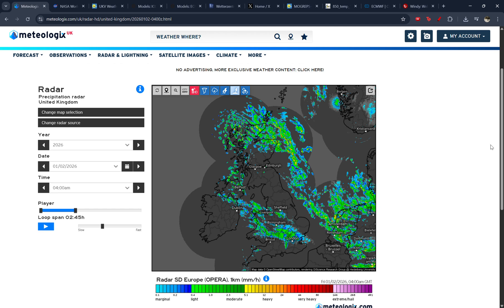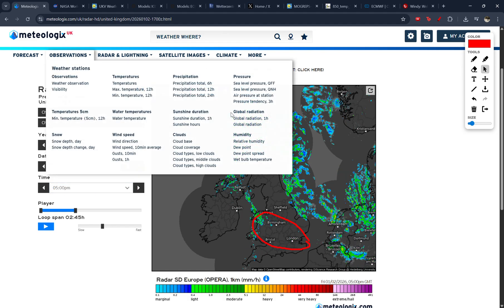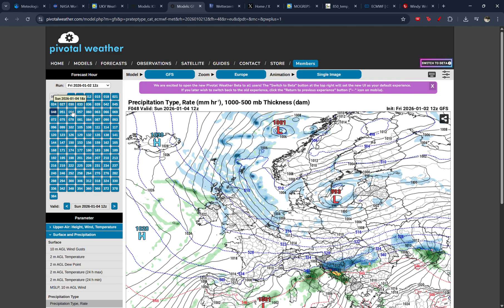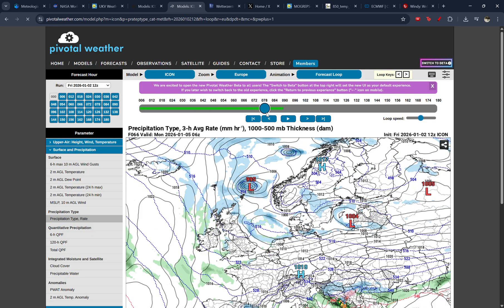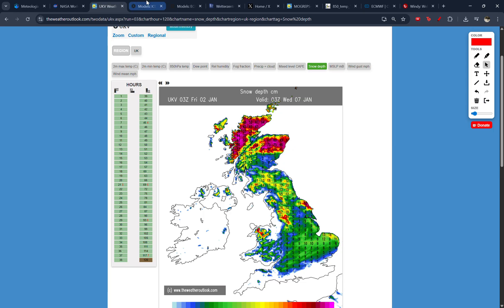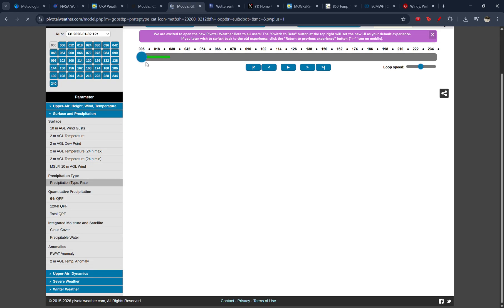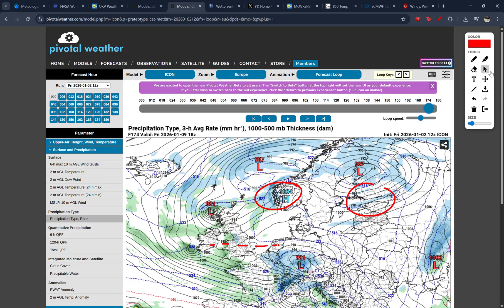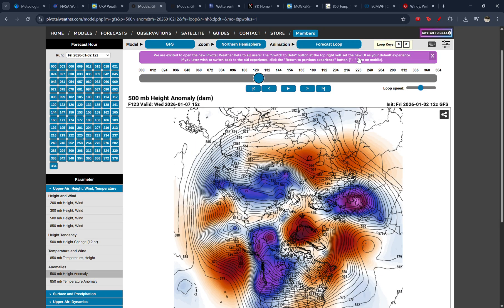The Boom or Bust Snow Setup Next Week, explained.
Cold and Snow risks continue for the UK and Ireland... this weather forecast covers all the aspects of any potential snow risks, in detail.

00:00-03:00 Yesterday's/Today's Snow Events
03:01-05:18 Temperature and Snow Shower Forecasts
05:13-07:00 Poss. Snow risks 4-6th period
07:00-19:09 Potential Significant Frontal Snow events